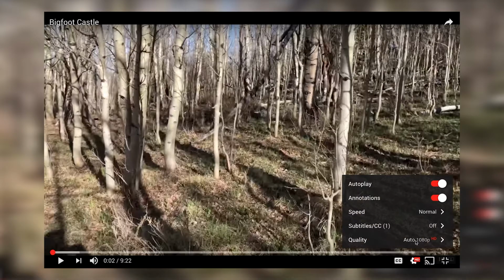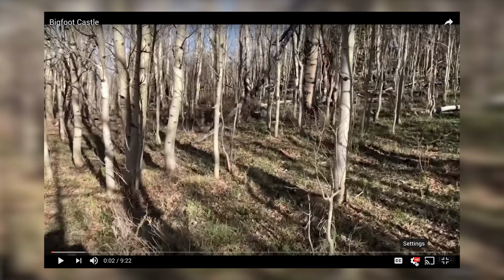6 YouTube Hacks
Did you know that there are actually YouTube hacks that you may never heard of? Let's explore the wonders of YouTube as Nate Woodbury shares his secrets.

WORK WITH NATE:
Nate Woodbury is a YouTube Producer. He works with Six and Seven Figure Influencers, helping them build a massive following on YouTube. As a master of efficiency, Nate uses filming and editing systems that that drastically reduce the expense and time commitment for his clients, and at the same time, get real trackable results.